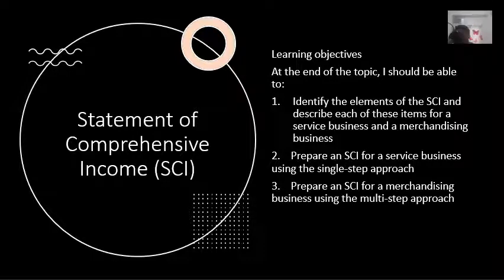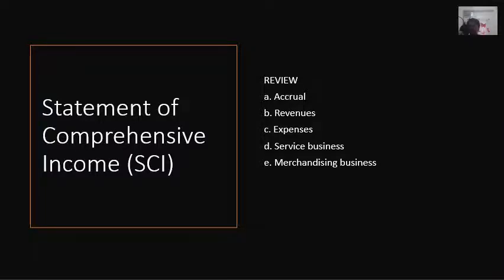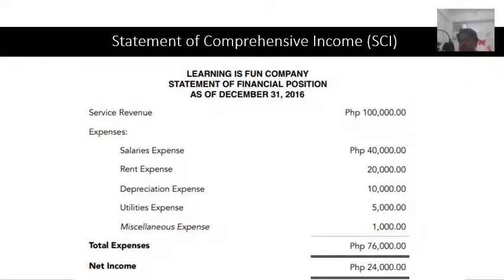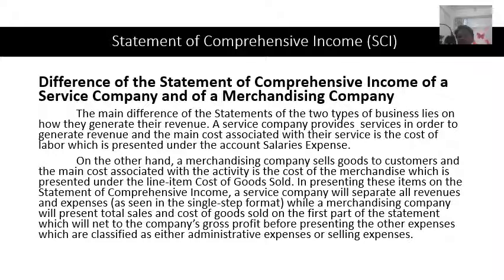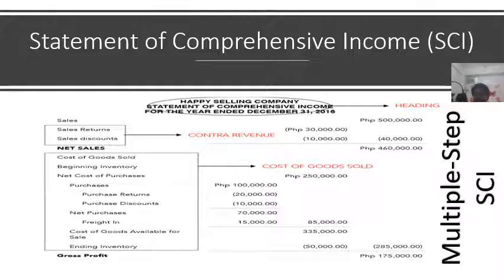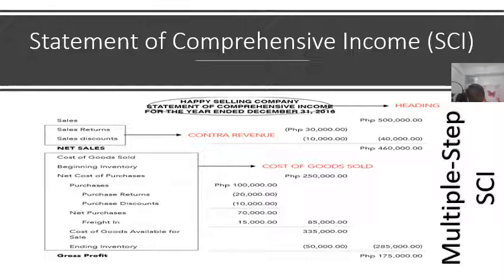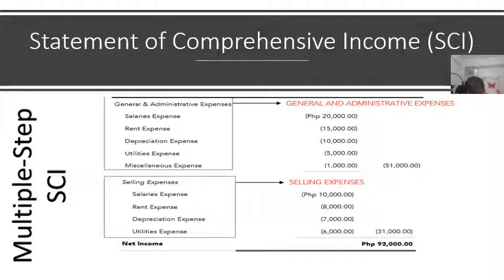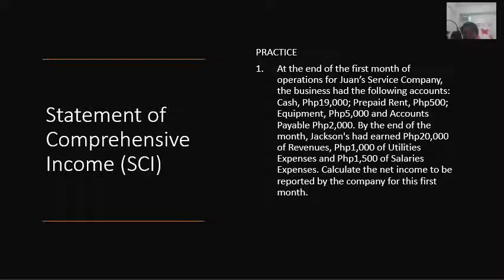FABM 2 Statement of Comprehensive Income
Definition, elements, types and parts of statement of comprehensive income